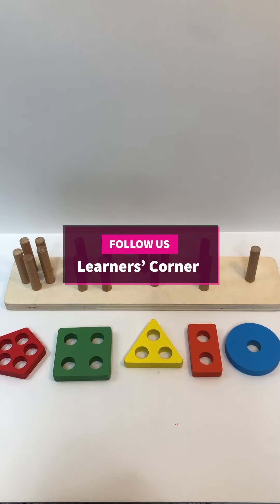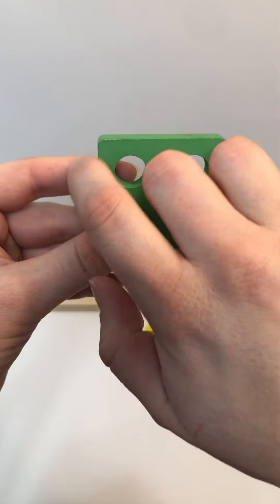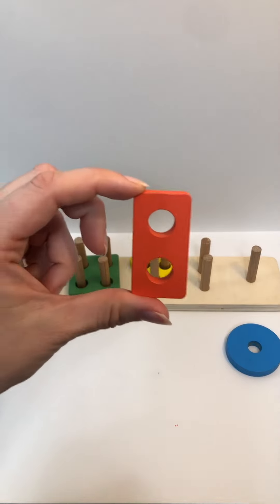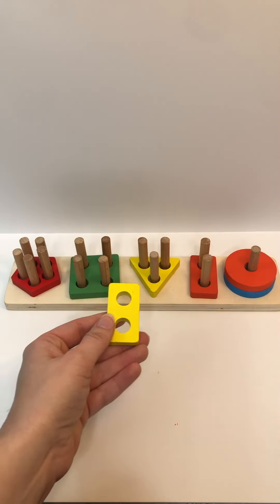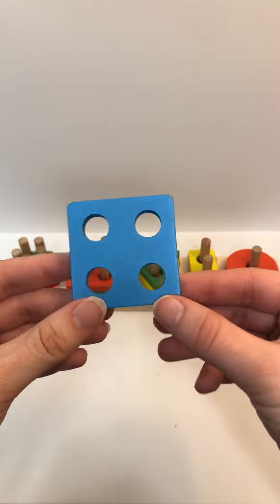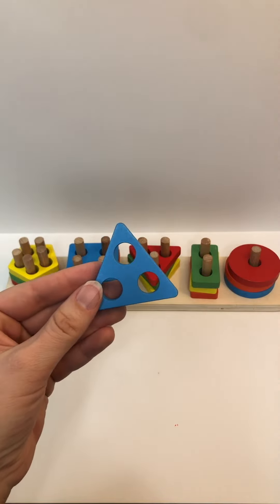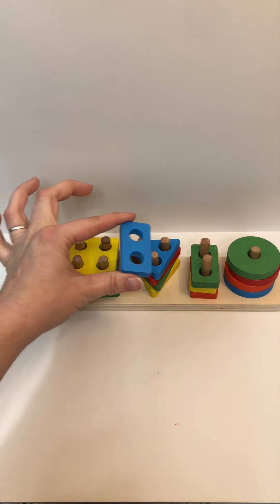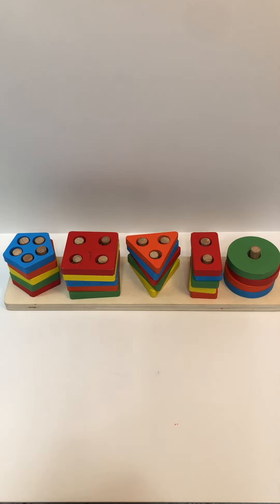Learning Colors, Shapes, and Counting, Toddler Videos, Learning Videos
Learn shapes, colors, and counting by completing a puzzle!